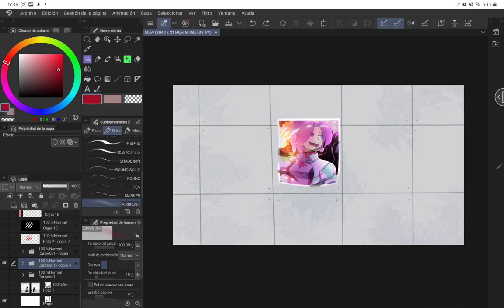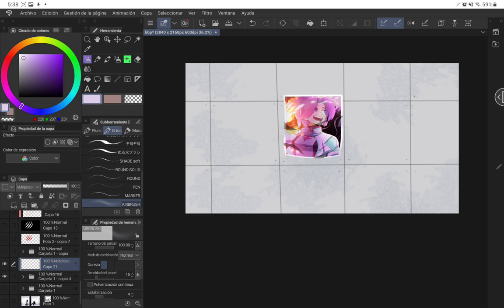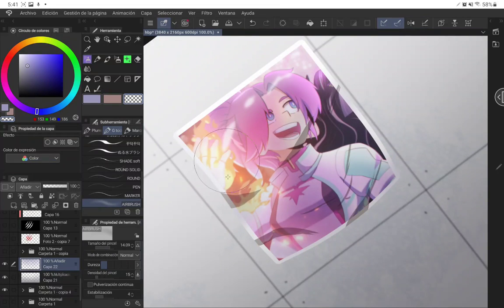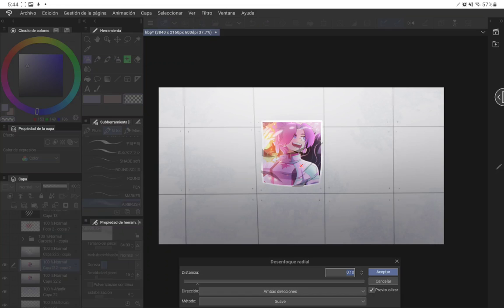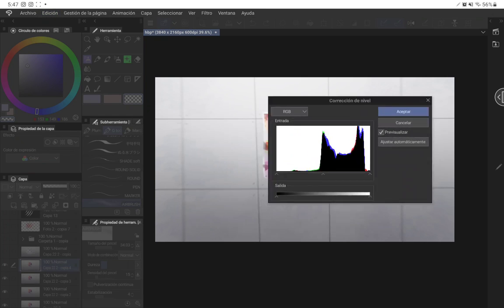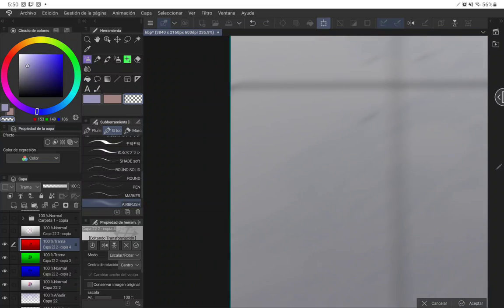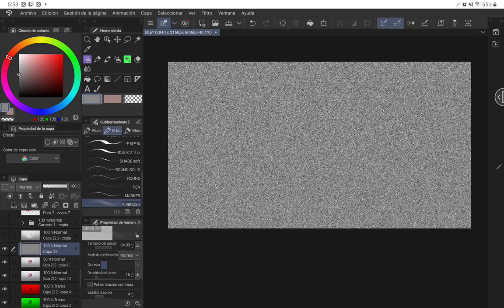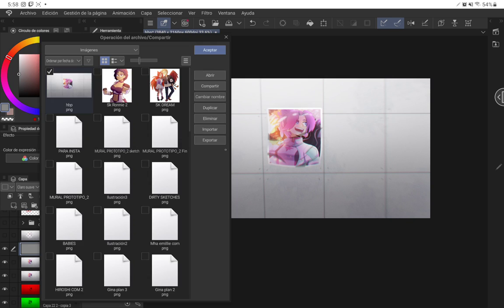HOW TO CREATE AN ANIME SCENE 💞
This time it is a small tutorial on how to create an anime scene, and the effects that I usually use, I hope you can understand me hahah, but I'm still bad in English. I need more practice.